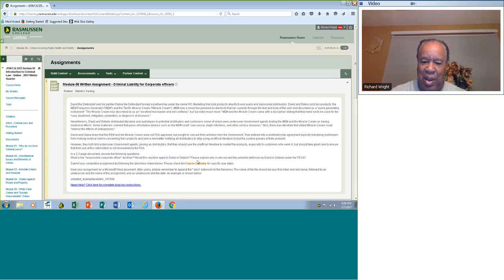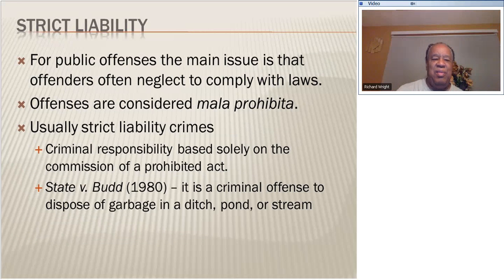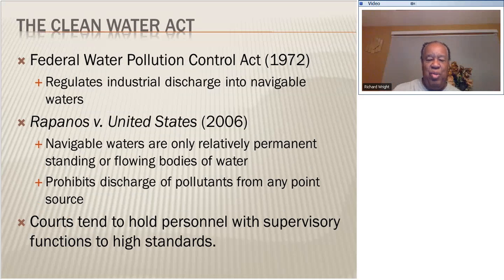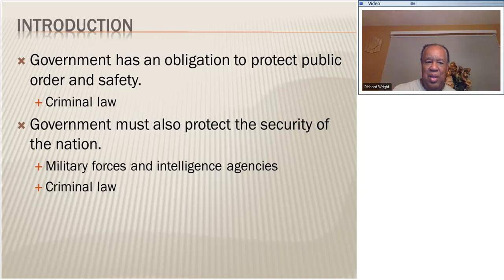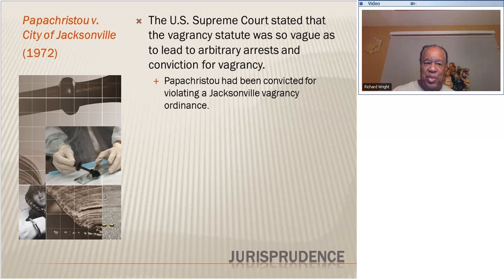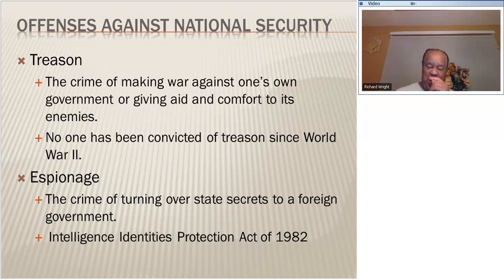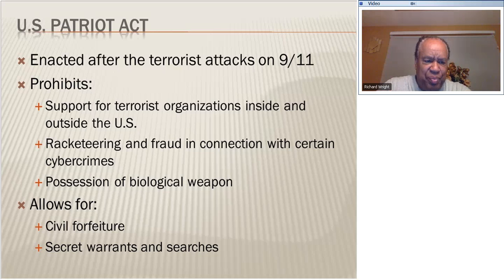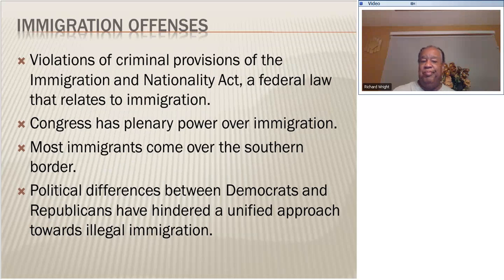J150 Introduction to Criminal Law Week 6 Lecture, Winter, 2017